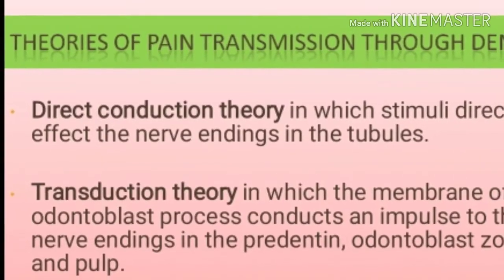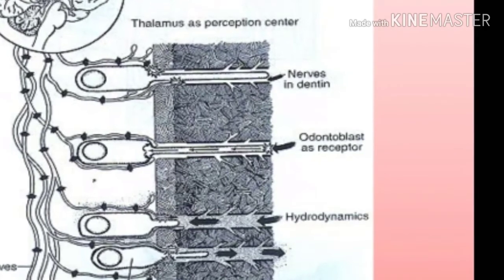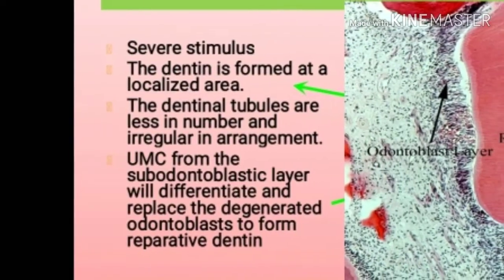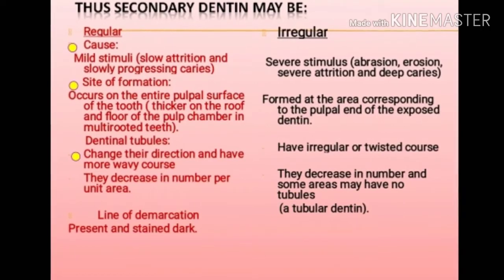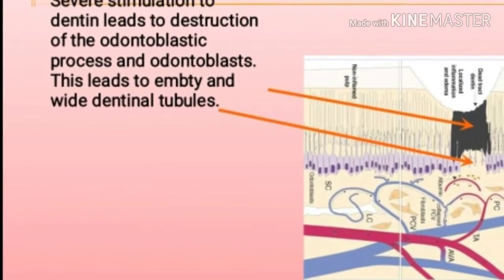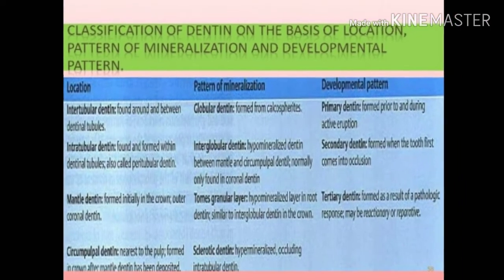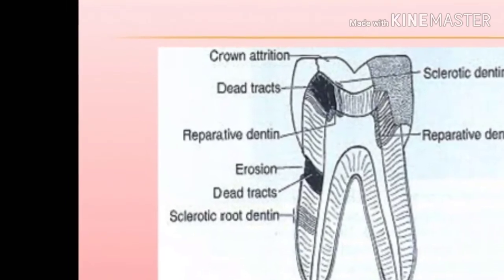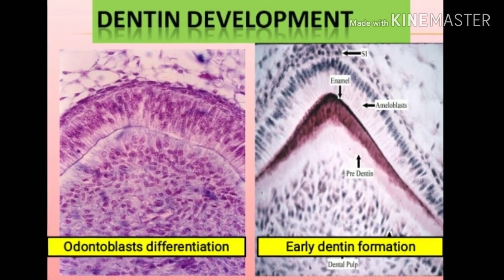Dentin | dead tracts - Theories of pain transmission through dentin - hydrodynamic theory